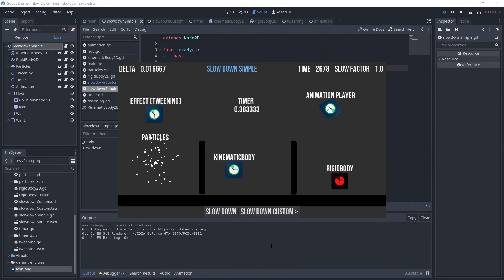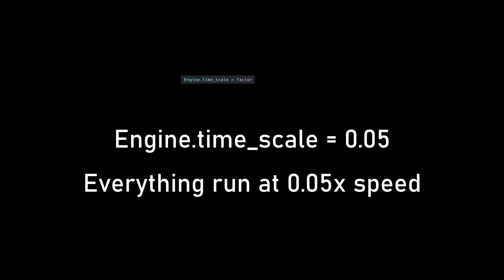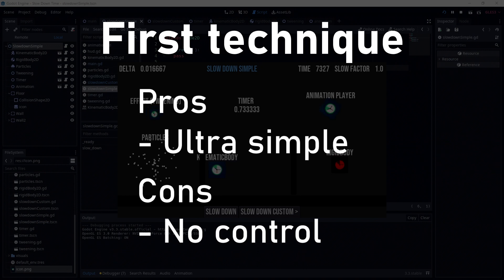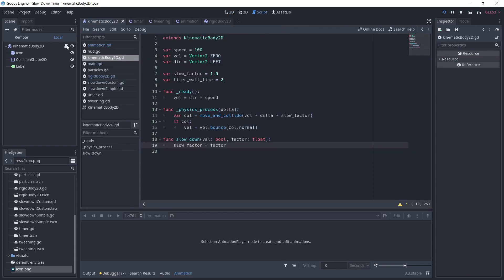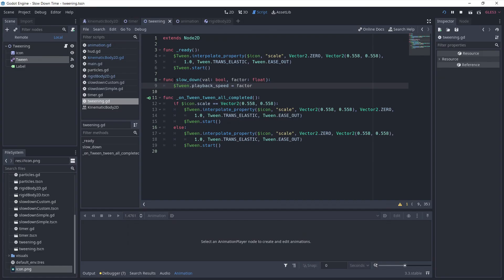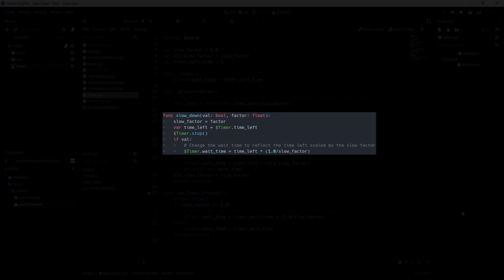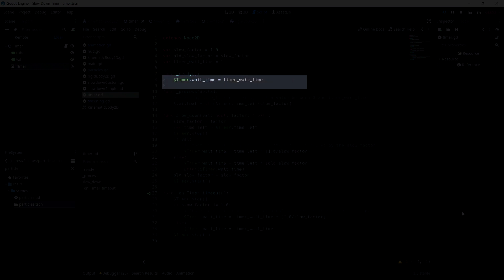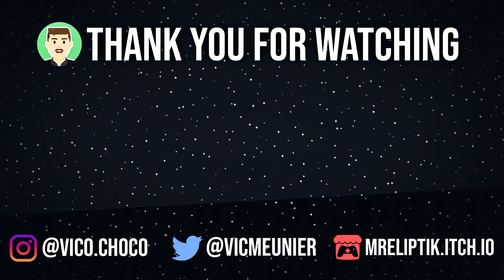⏱️ 2 ways to SLOW (or speed) TIME in Godot 3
In this video, I'm showing you two ways to control the time in Godot. The first technique is well known, but the second one is less talked about.

CHAPTERS
00:00 - Intro
00:19 - Demo
00:33 - First method - Engine.time_scale
01:17 - Second method
01:40 - Second method - KinematicBody
02:02 - Second method - Particles
02:11 - Second method - Tween
02:20 - Second method - AnimationPlayer
02:30 - Second method - Timer
03:30 - Conclusion
03:41 - Outro